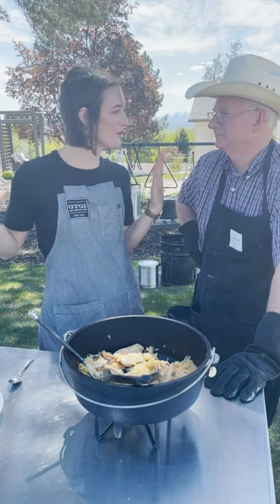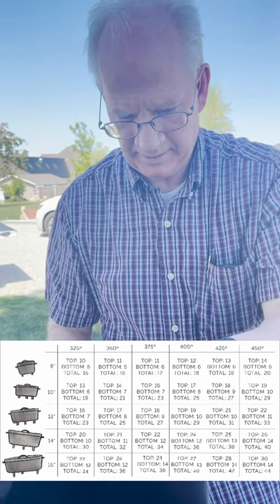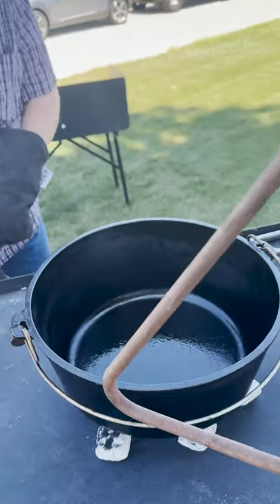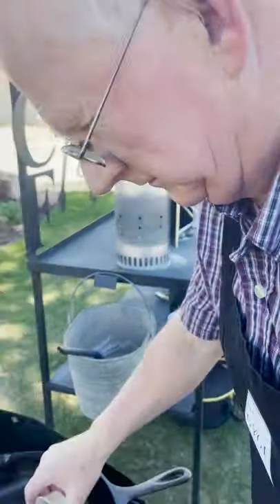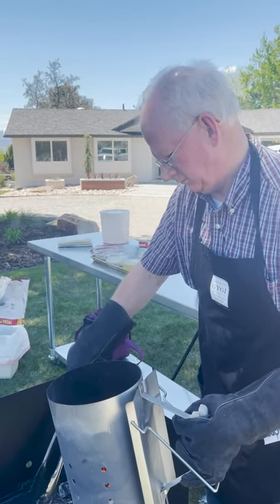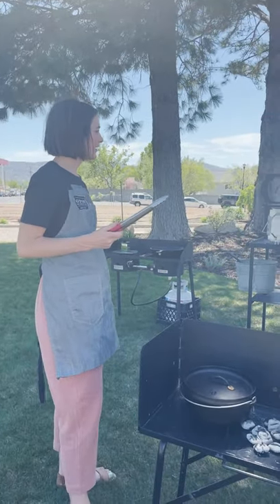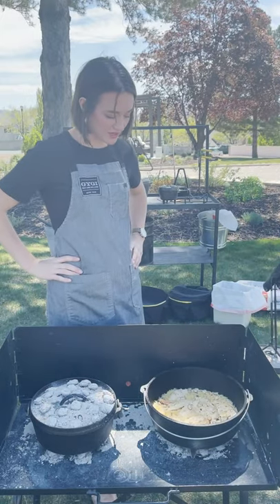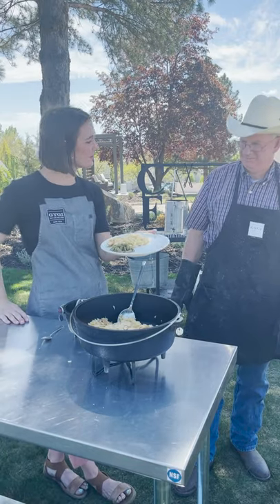Dutch Oven Almond Chicken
Our focus on Outdoor cooking doesn't end with grilling and smoking. We have to give the Dutch oven its time to shine! We’ve got our resident Dutch oven expert back to share one of his family’s all-time favorite recipes. Chuck took a recipe his family loved, threw it in the Dutch oven, and it’s never been baked inside again. Once you infuse that comforting Dutch oven flavor into your food, it’s hard to go back.

Want to join us in person? Come to our Grilling Gala Open House on Saturday, June 19th from 11-3!